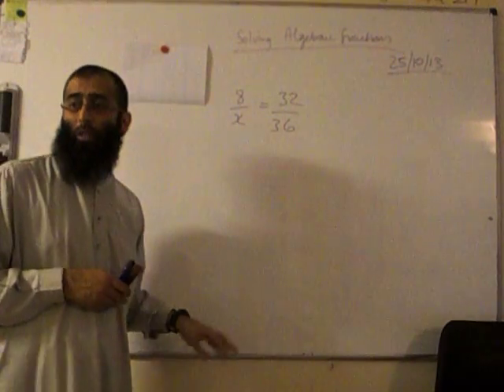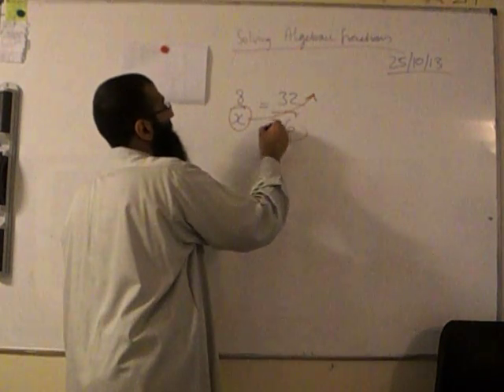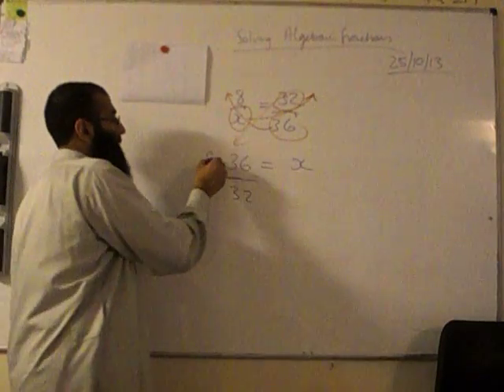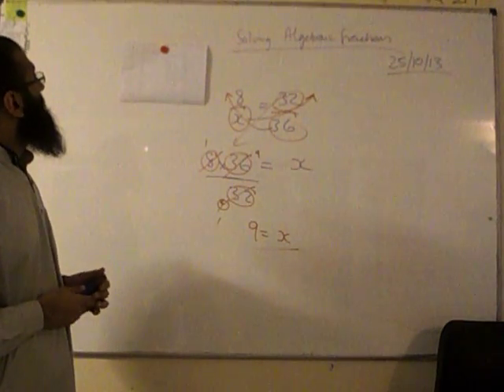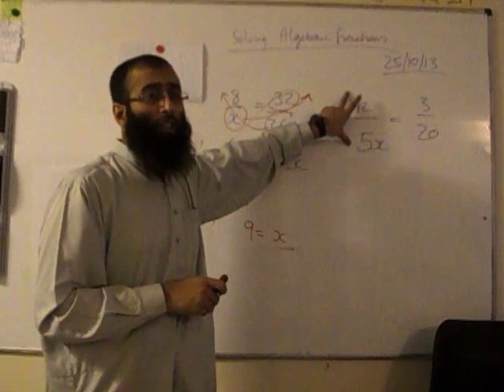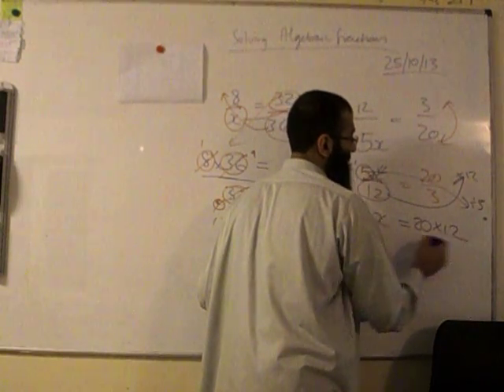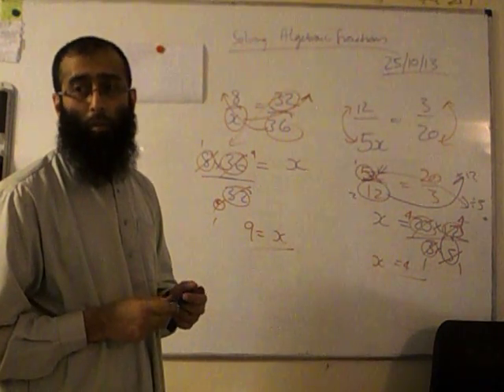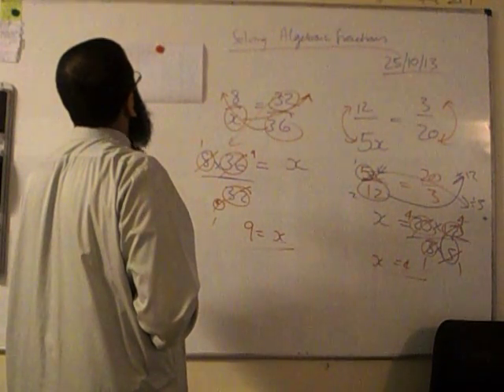Solving Alegbraic fraction4 x in the denominator